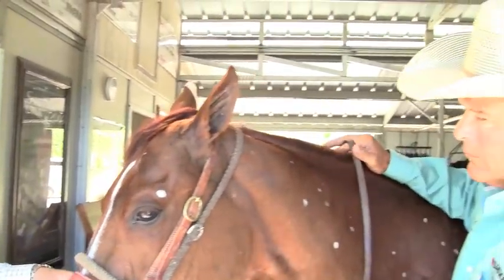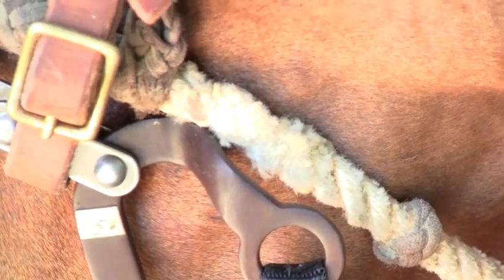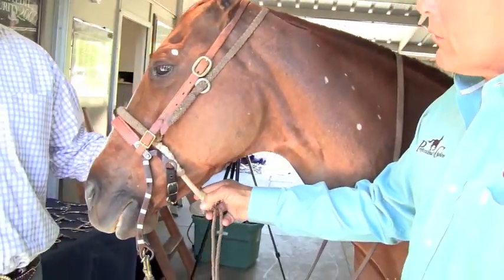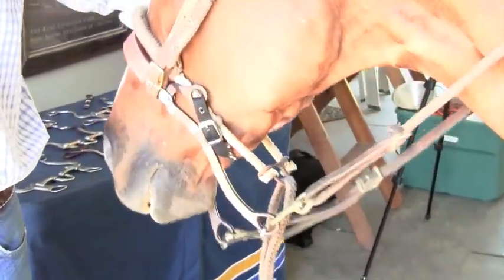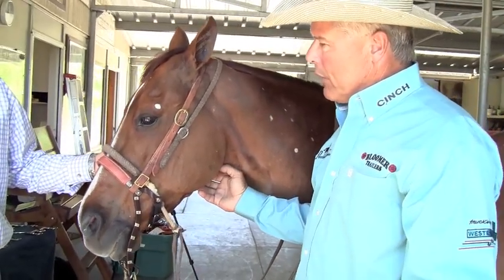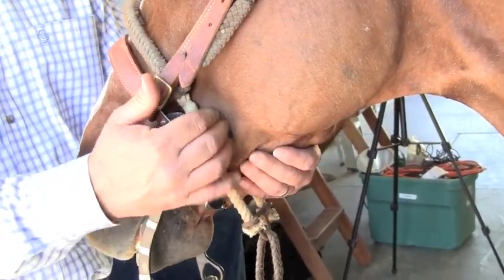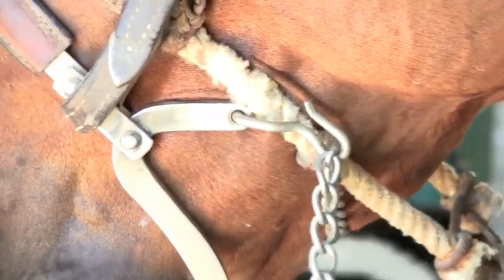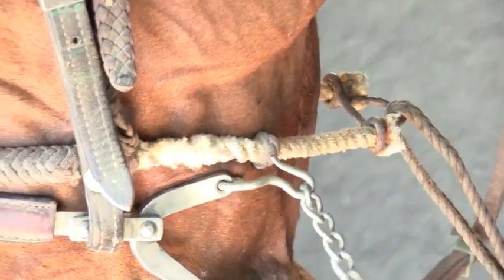Professional's Choice Does Hackamores with Bob Avila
"The more comfortable the horse, the better the performance"
Hackamore is a type of animal headgear which does not have a bit. Instead, it has a special type of noseband that works on pressure points on the face, nose, and chin.
Professional's Choice and Bob Avila have worked on this Hackamore to prevent rubbing on the tie down and to give the horse a greater range of motion.